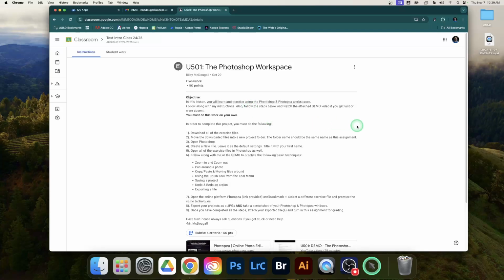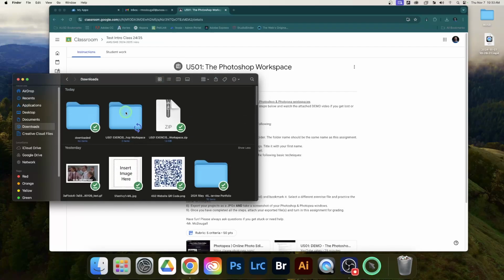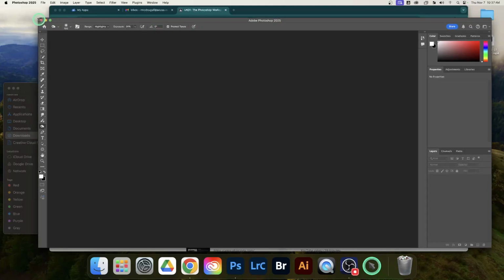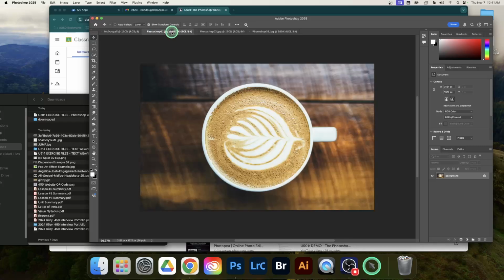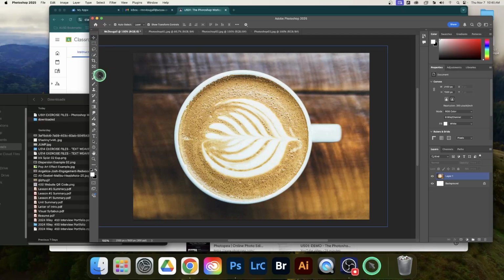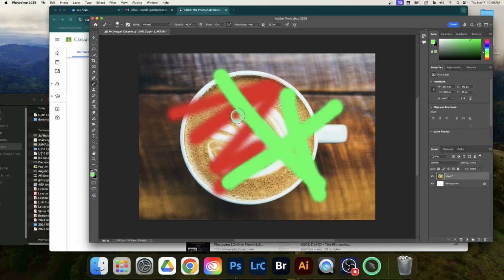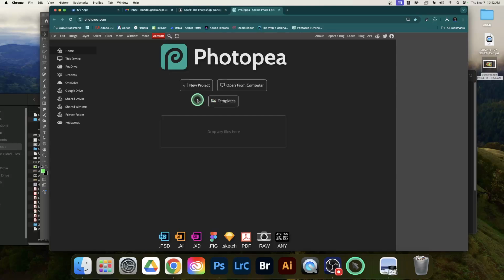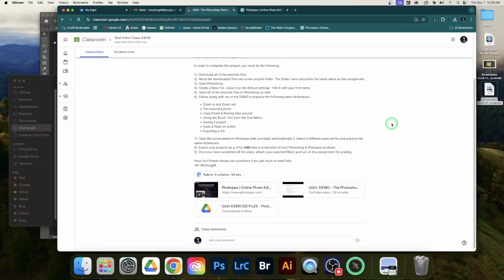U501: DEMO - The Photoshop Workspace (SHS MACS)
This will be our first assignment in this unit. Follow along with this video to learn how to get used to the layout of the Photoshop workspace area and become familiar with some of the most basic tools and menus.

-Mr. McDougall